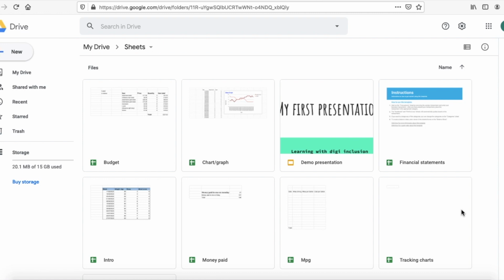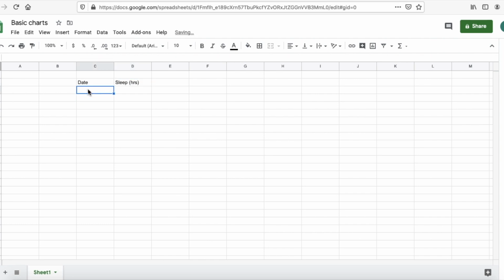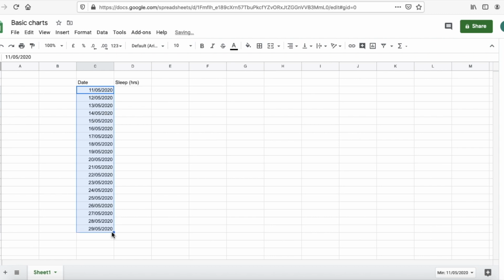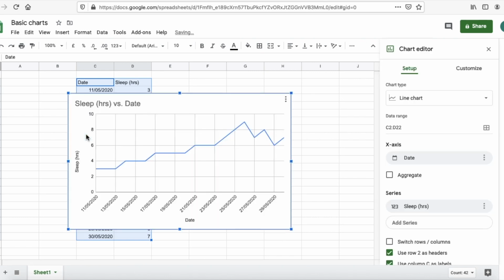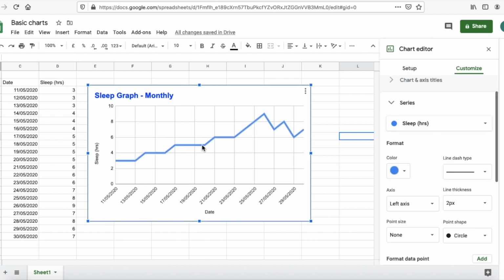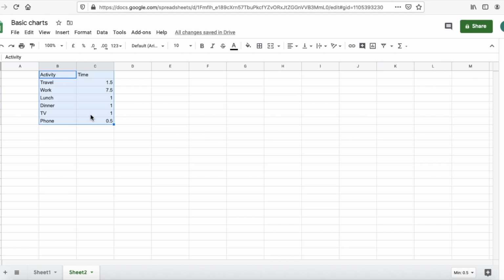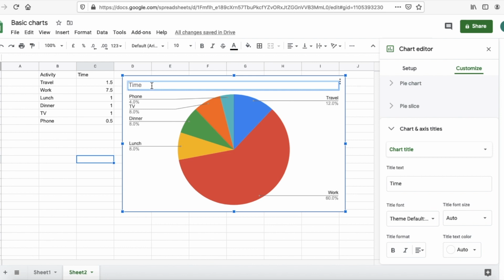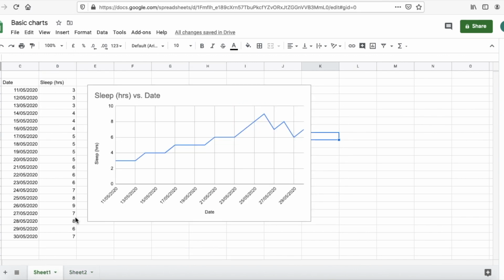Making charts with google sheets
Introduction to making charts and graphs with google sheets.